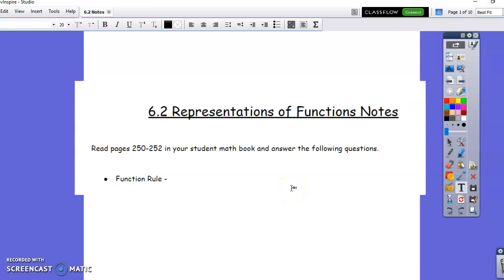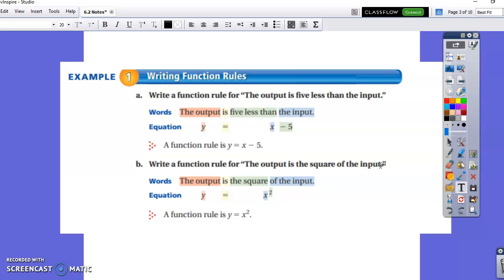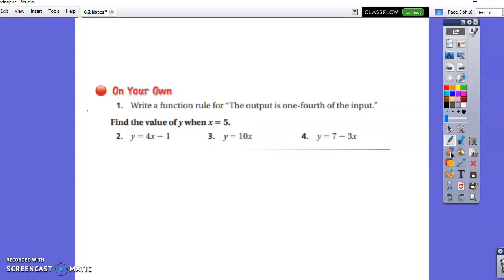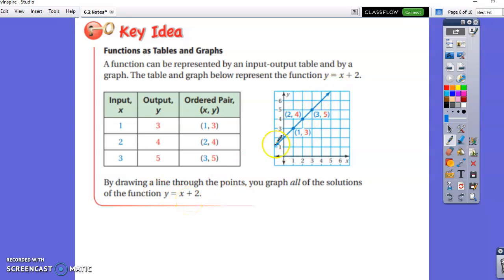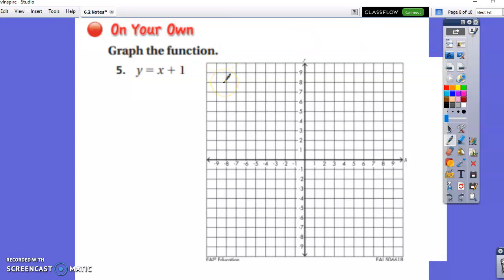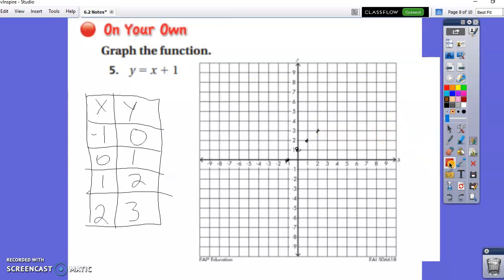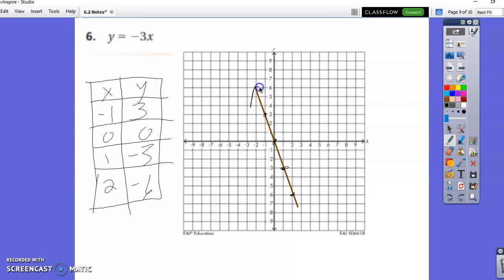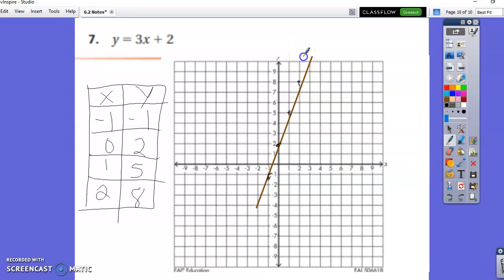6.2 Representations of Functions